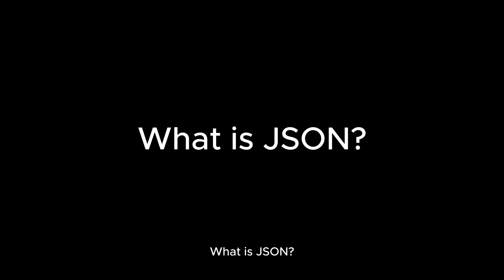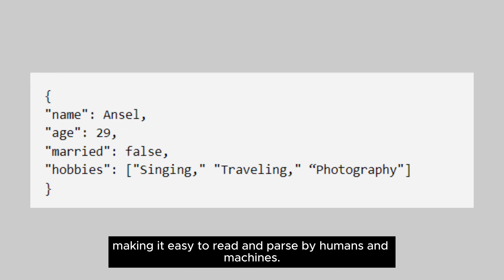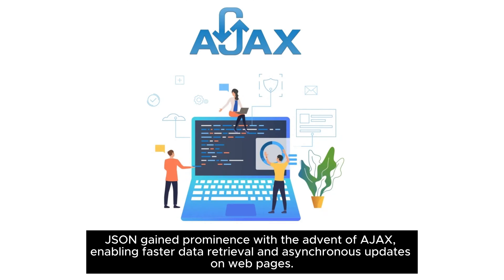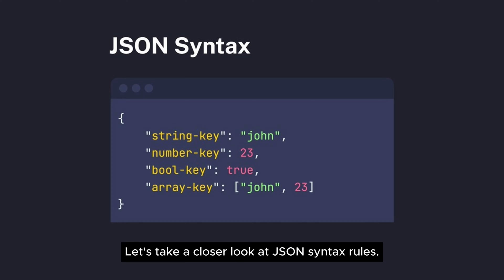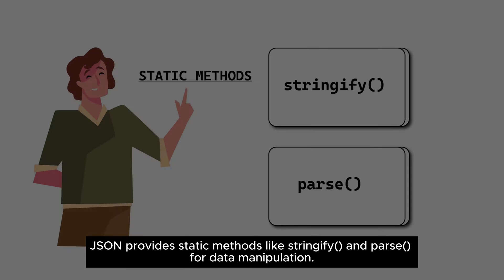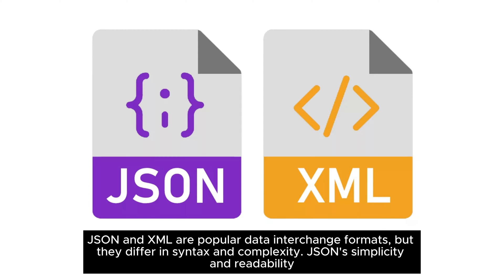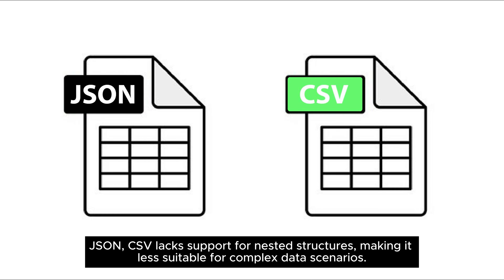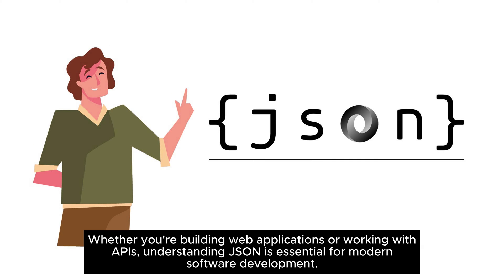WHAT IS JSON?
JSON is a file format used to exchange or share data across different systems or applications. Well, there are various ways in which we can transmit data, either by using XML or CSV, but JSON is gaining popularity and is way simpler than XML and CSV. So, if you’re venturing into the software development world and are unaware of where to use JSON, you have come to the right place. Today, this video will cover what JSON is.